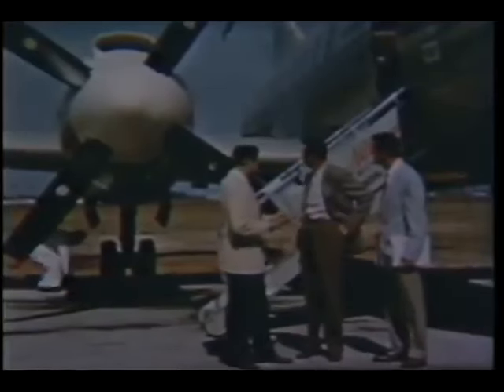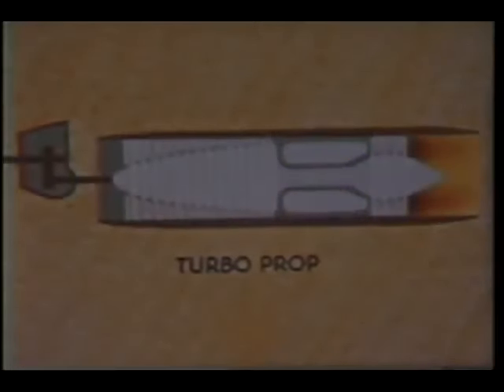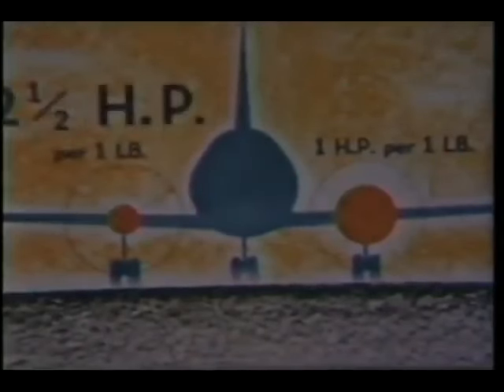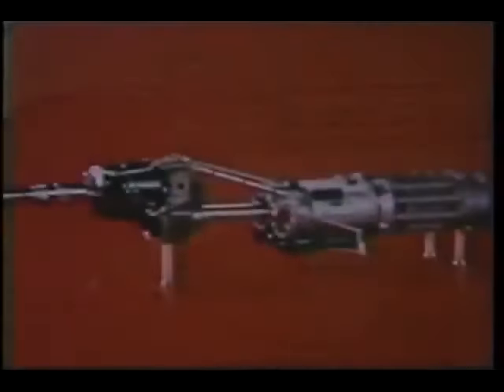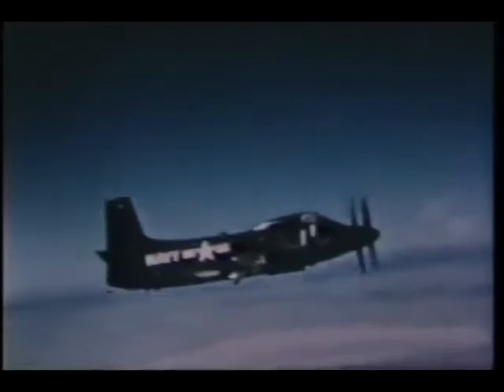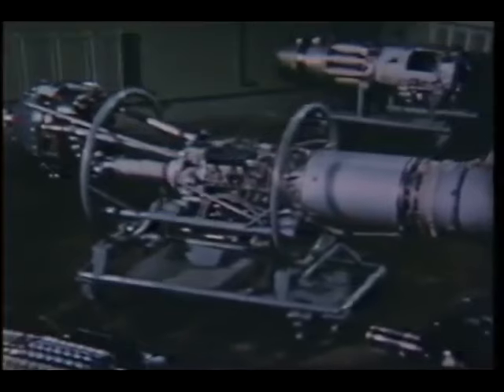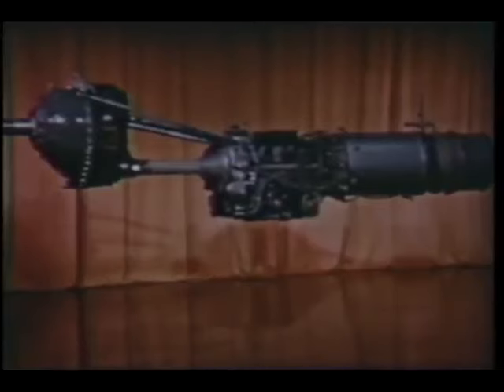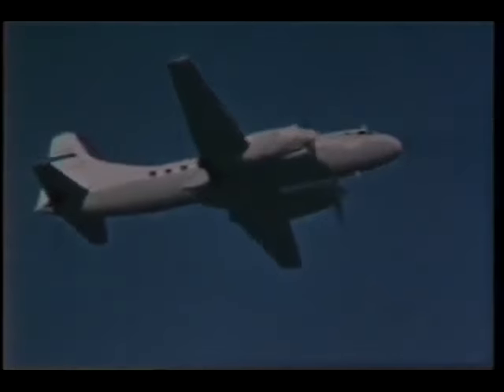Allison T56 Gas Turbine Engine development vintage film 1960